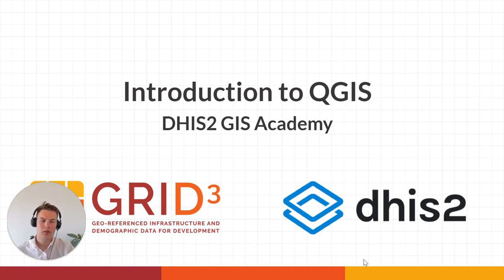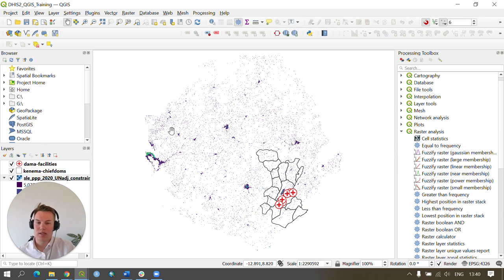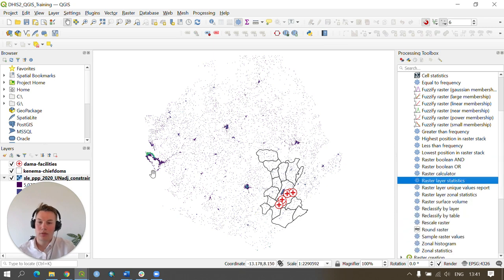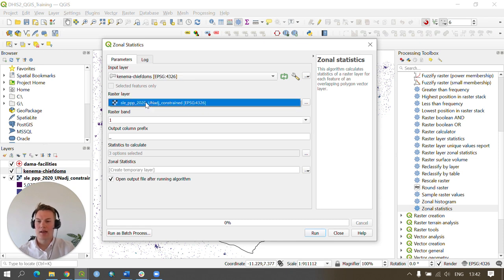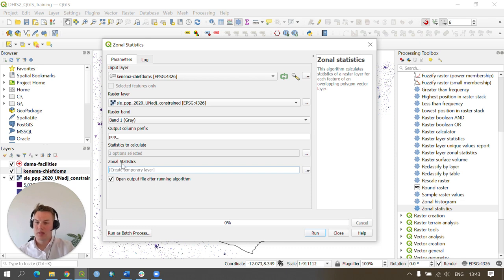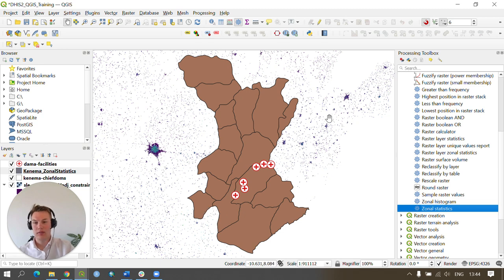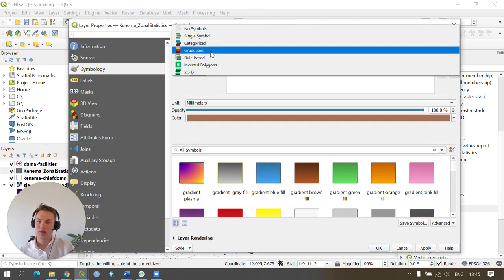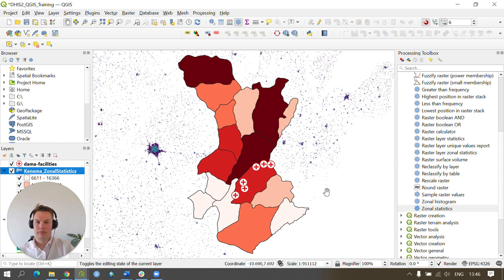Maps/GIS workshop Day 2 Video 4: Finding Population living within org unit boundaries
Prerecorded demonstration showing the necessary steps for using GRID3